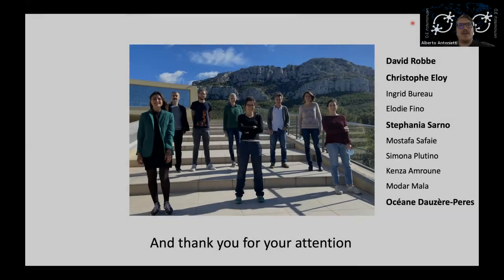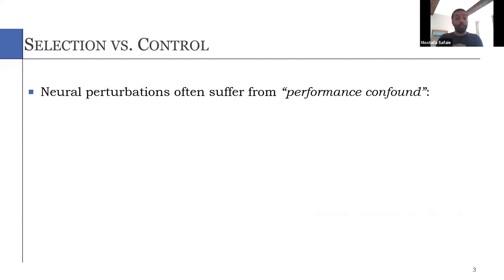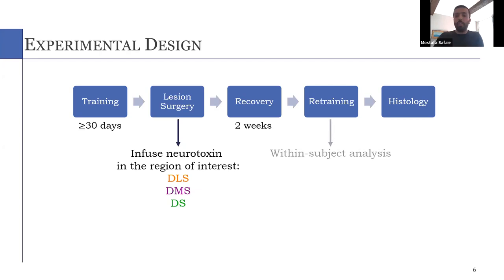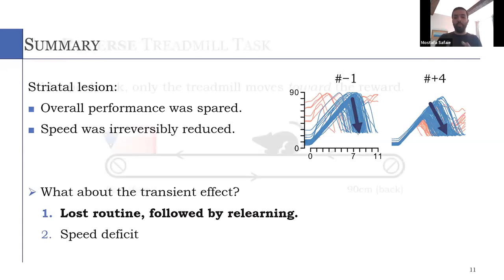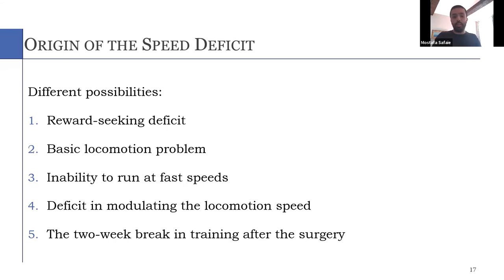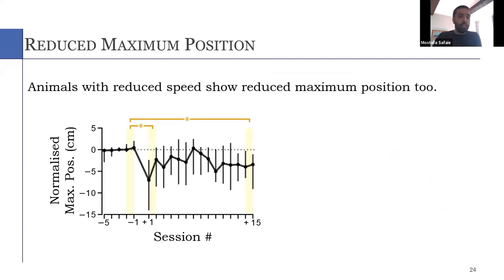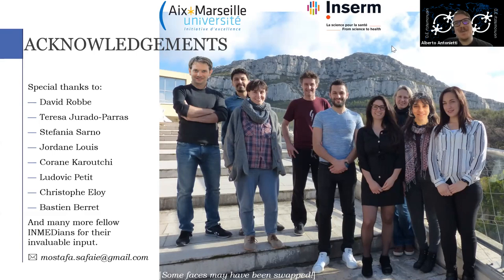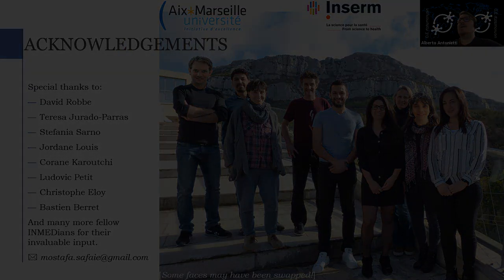Talk: The Dorsal Striatum Energizes Motor Routines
Speaker: Mostafa Safaie, Aix-Marseille University (grid.5399.6)
Title: The Dorsal Striatum Energizes Motor Routines
Emcee: Alberto Antonietti
Backend host: Sophia Batchelor

Summary: The dorsal striatum (dS) has been implicated in both storing procedural memories and controlling movement kinematics. Since procedural memories are expressed through movements, the exact nature of the dS function has proven difficult to delineate. To alleviate this confound, we challenged rats in a series of complementary locomotion-based tasks. Surprisingly, dS lesions did not impair the ability to remember the procedure for successful completion of motor routines. However, the speed and initiation of the reward-oriented running phase of the routines were irreversibly altered by the dS lesion. Further behavioral analyses, combined with optimal control modeling indicated that these kinematic alterations were best explained by an increased sensitivity to the expended energy in the routines. Our work provides evidence for a fundamental role of the dS in modulating the kinematics of reward-oriented actions in order to optimize the energetic cost of moving.